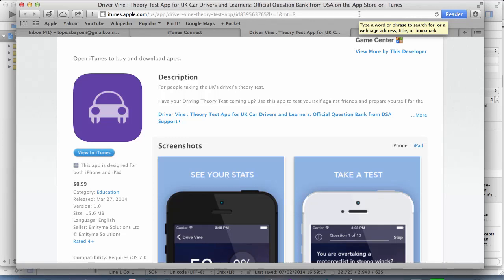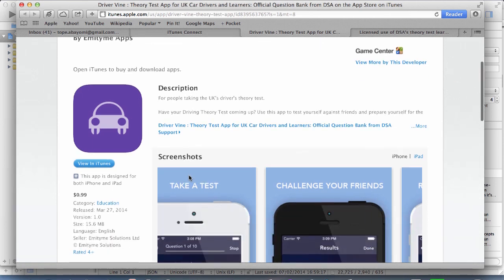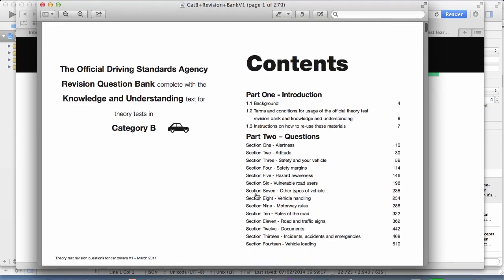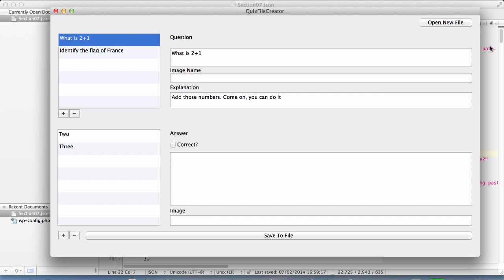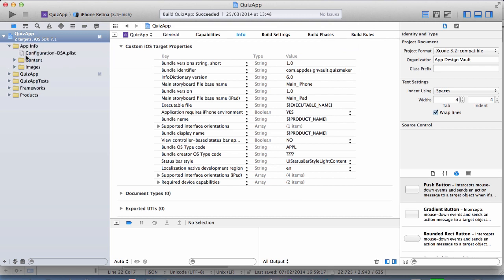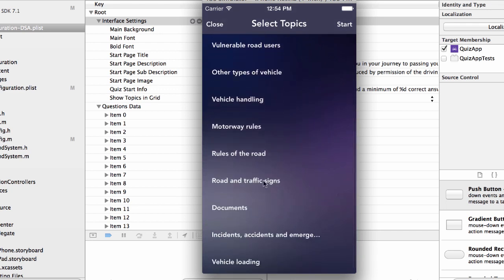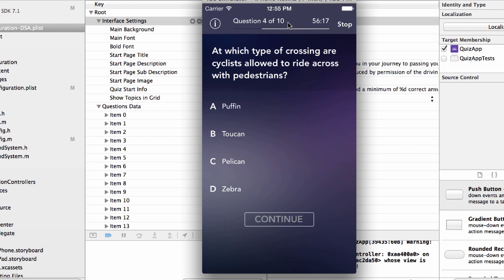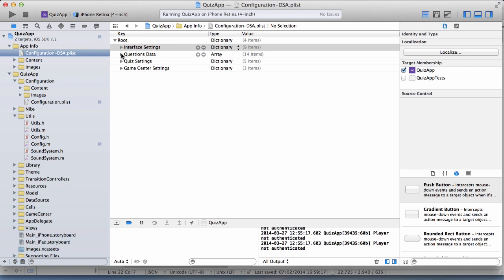Behind the Scenes of Driver Vine: How I Made The App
Here is behind the scenes of how I made Driver Vine. From licensing the Official test materials to getting the test data in the app.